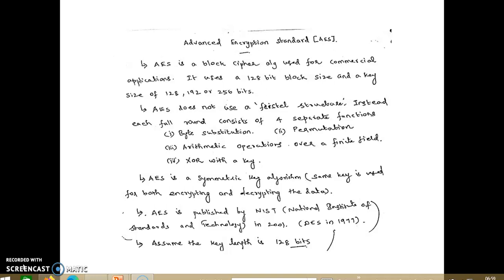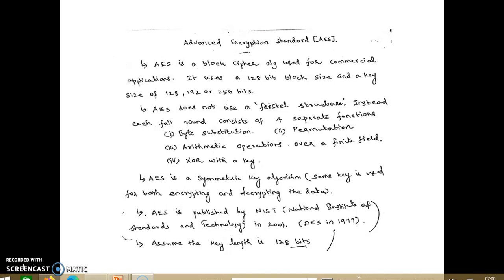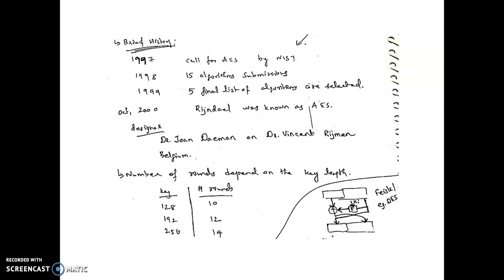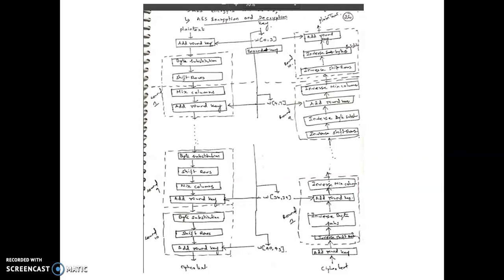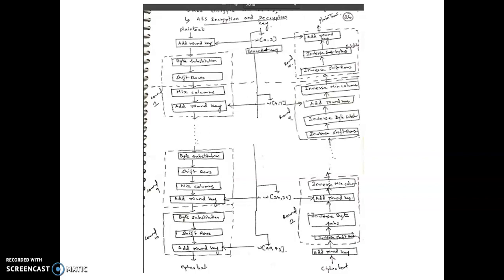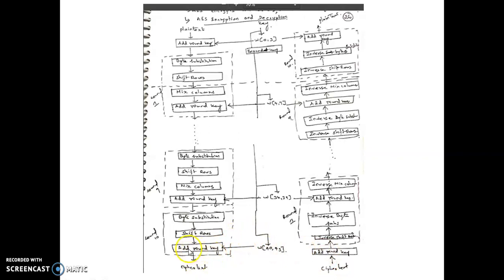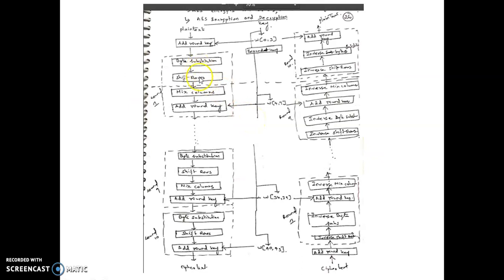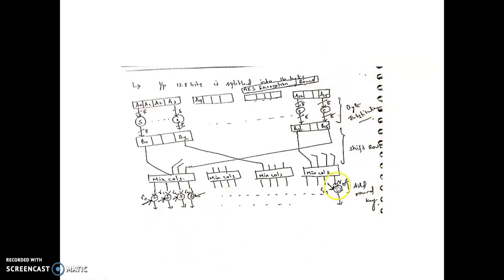AES Algorithm - Part I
Introduction to AES Algorithm - Part I